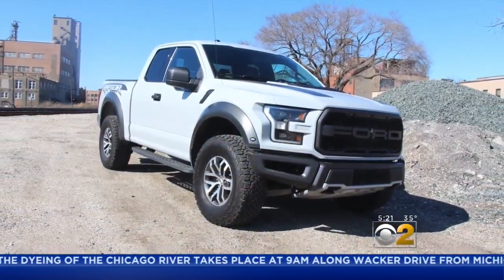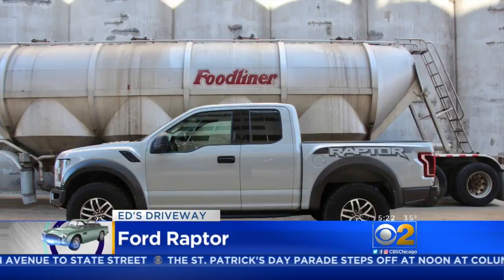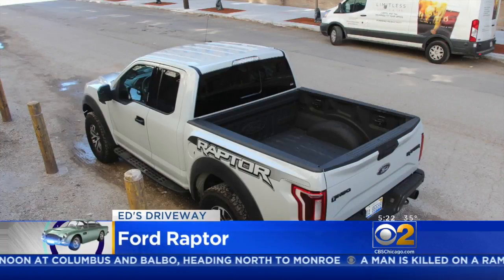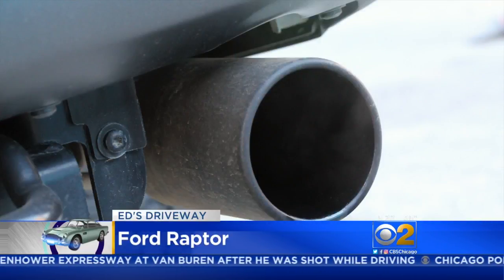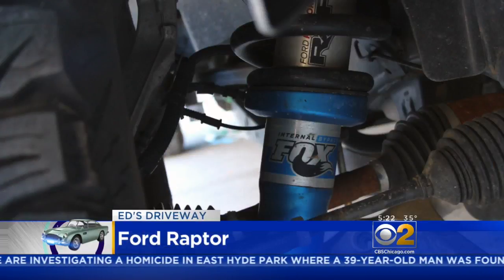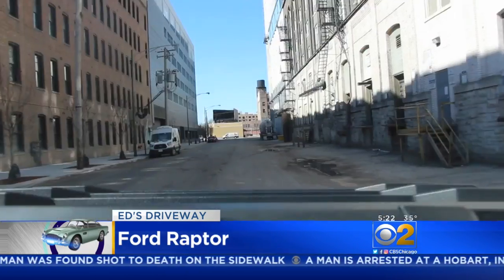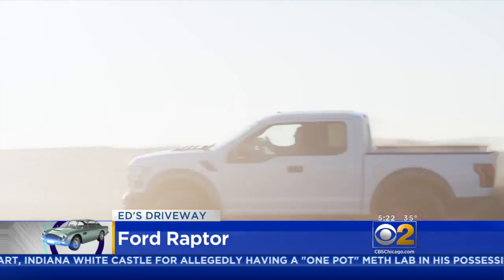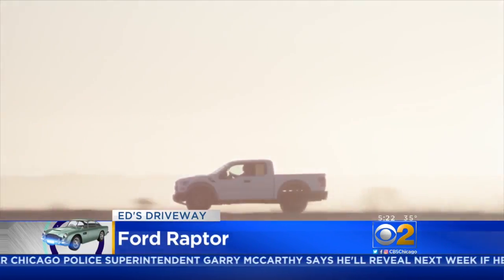Ed's Driveway: Ford Raptor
CBS 2's Ed Curran kicks the tires on the Ford Raptor truck.